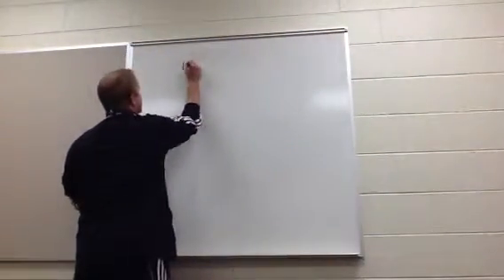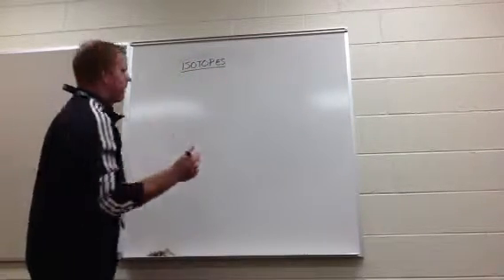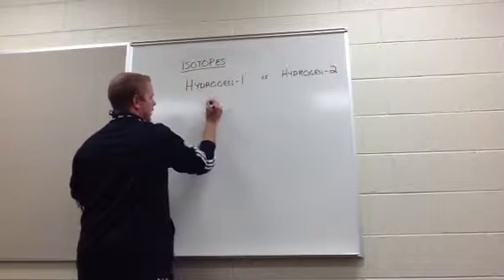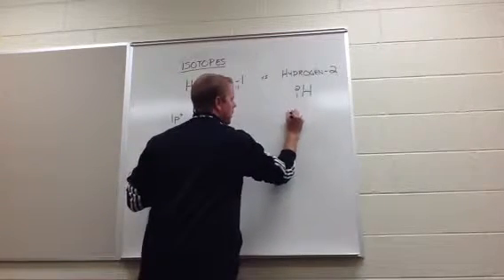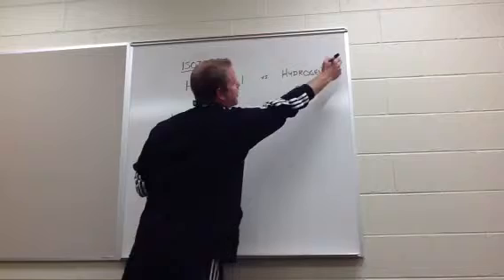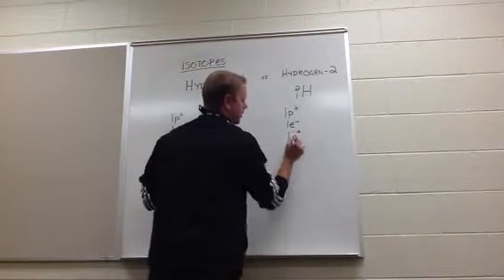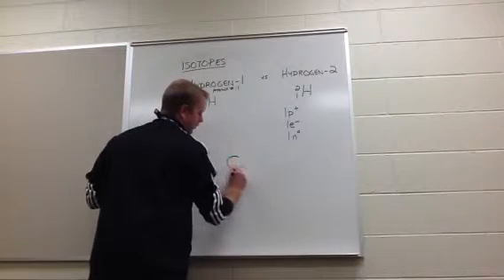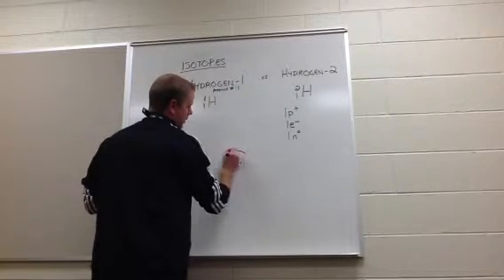Isotopes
Mr Gerbe teaches isotopes